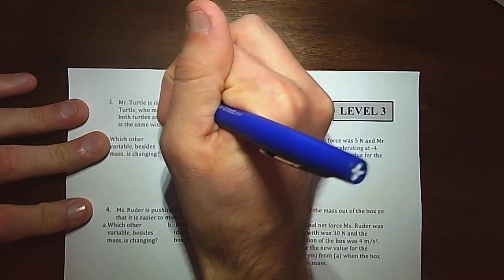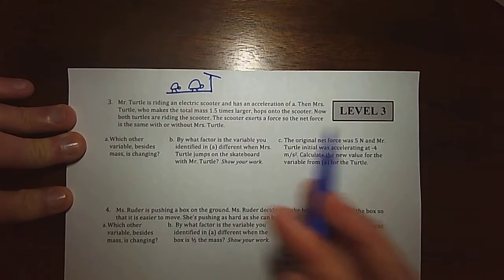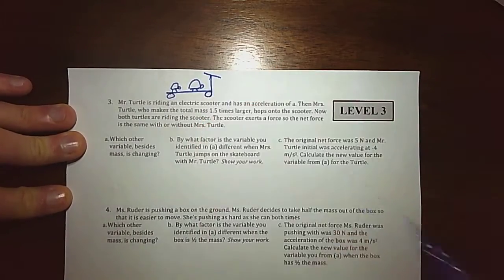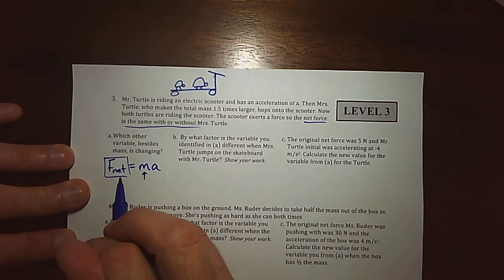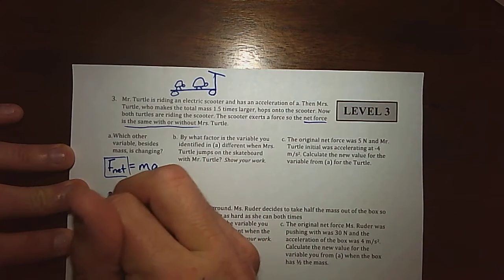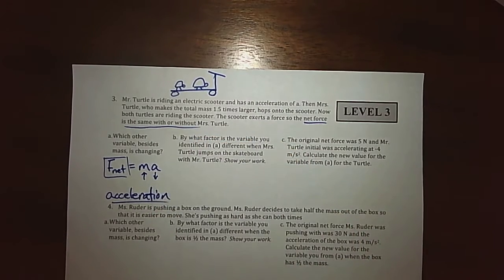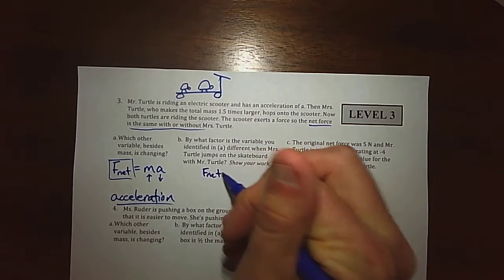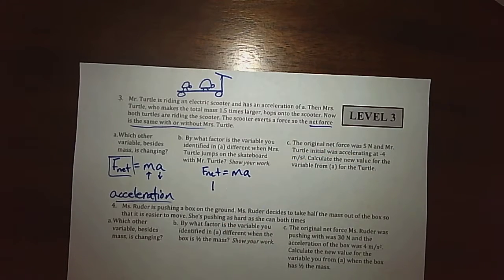LT5b Practice - Modeling Thinking for number #3